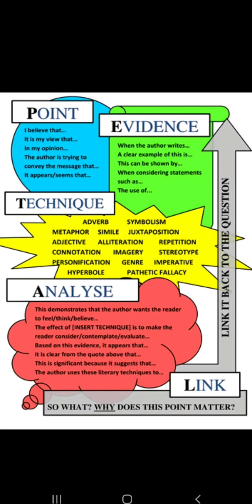PETAL Techniques in English Literature